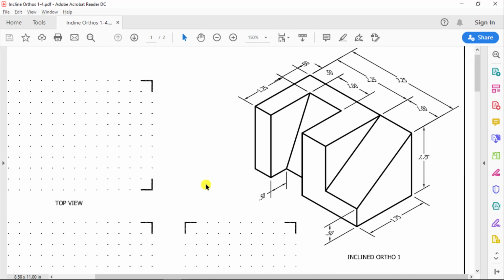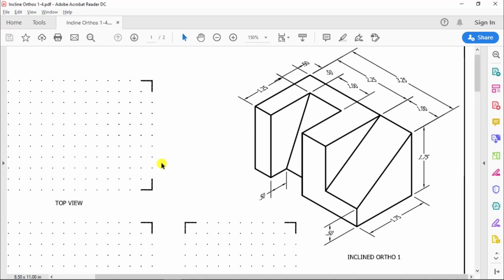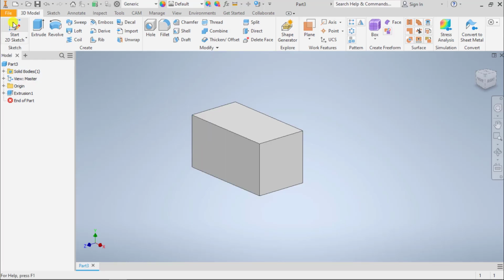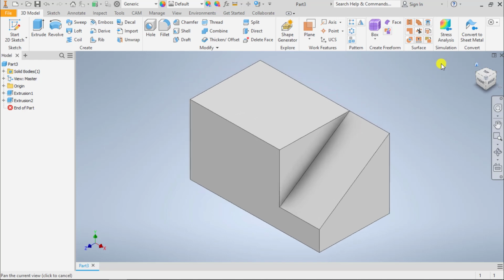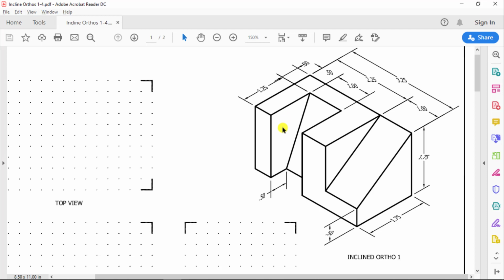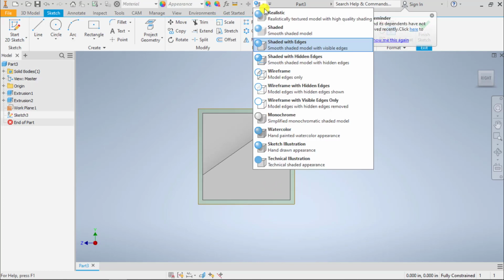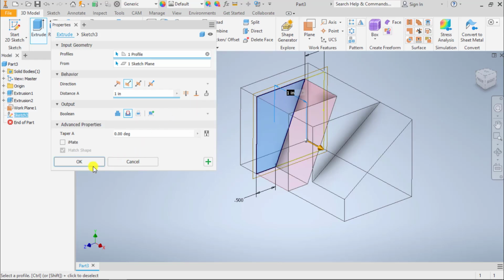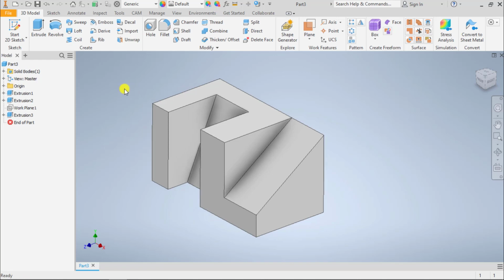Inclined Ortho 1